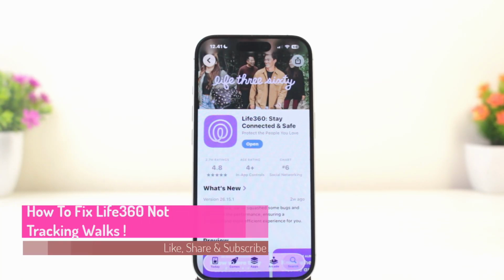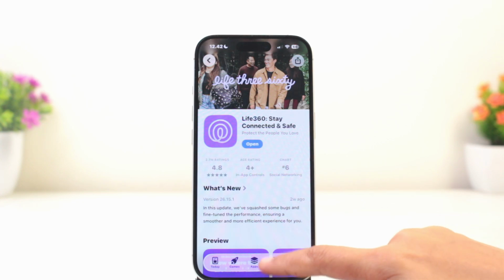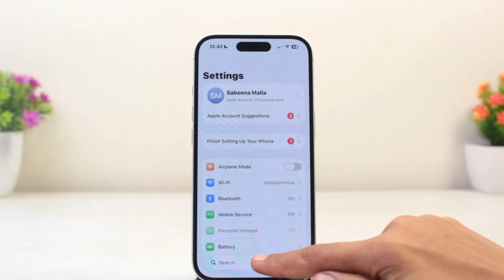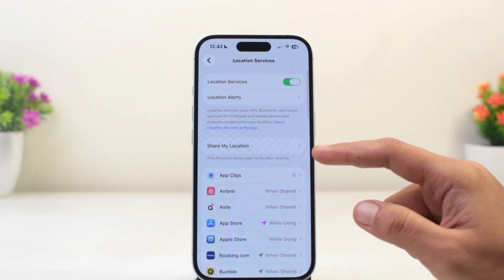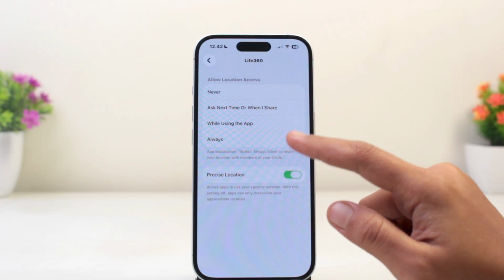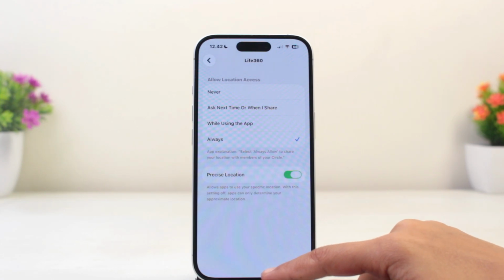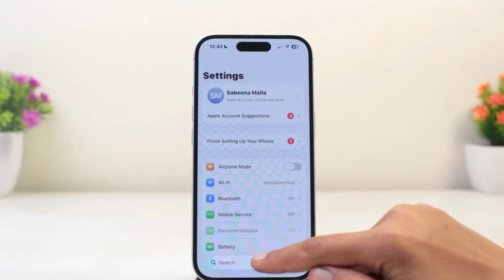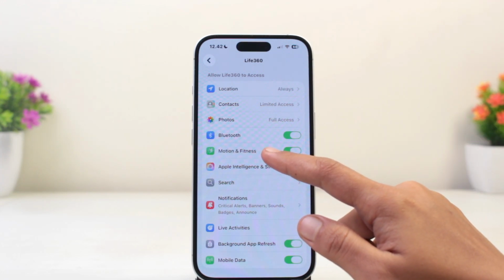How To Fix Life360 Not Tracking Walks !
If Life360 is not tracking location properly, it is usually caused by disabled location permissions, restricted background activity, or motion tracking settings being turned off. This can easily be fixed by adjusting a few important settings on your device.

Start by enabling full location access for Life360. Go to your phone’s Settings, then open Privacy & Security and tap on Location Services. Find Life360 in the app list and set location access to “Always Allow.” Also make sure Precise Location is turned ON so the app can track movement accurately in real time.

Next, enable motion and physical activity tracking. Go back to your device settings and search for Life360 in the settings search bar. Open the app permissions and turn ON Motion & Fitness or Physical Activity access. This allows Life360 to better detect movement and improve location accuracy while driving or walking.

Once both location and motion settings are enabled, restart your phone and reopen Life360. This helps refresh system permissions and restores proper tracking functionality. If you found this guide helpful, keeping these settings enabled ensures accurate real-time location updates at all times.